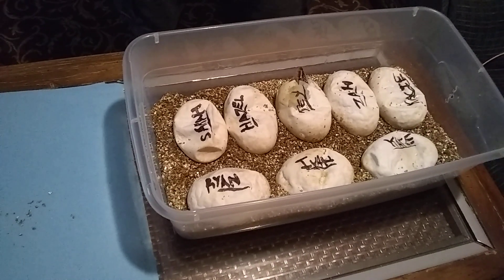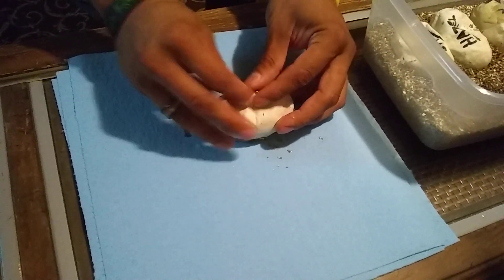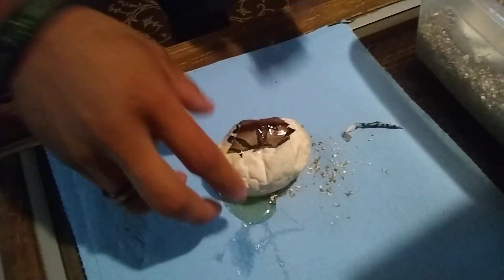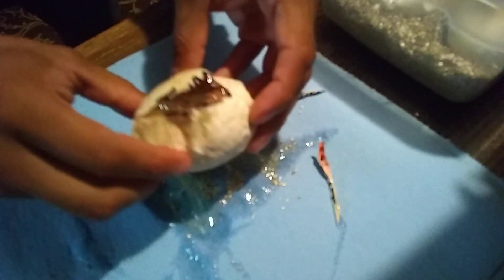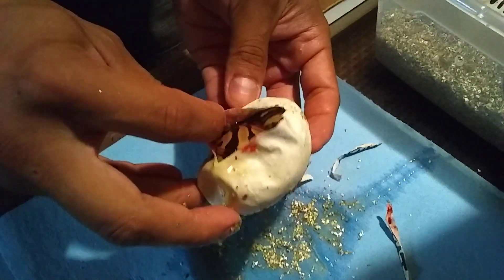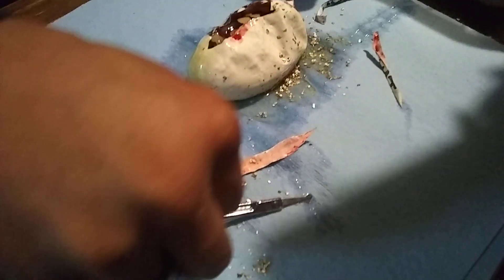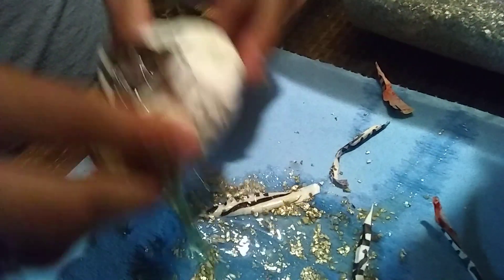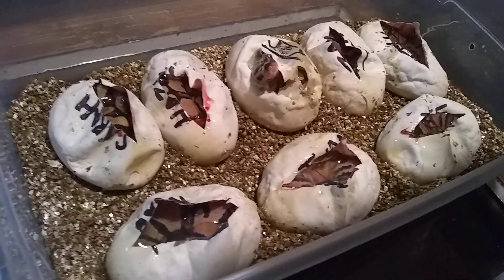Cutting our FIRST clutch EVER!!!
Check out this awesome clutch and embark on our journey with us as we share our love for this hobby. Please bare with us as this is our first time ever doing this, in no way are we professionals but we are eager to learn and become better keepers of these beautiful animals.